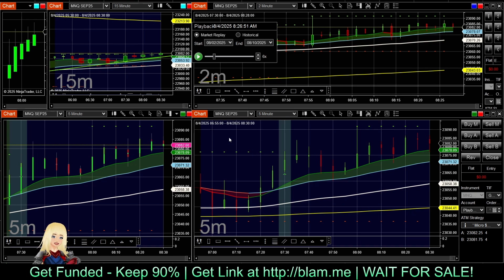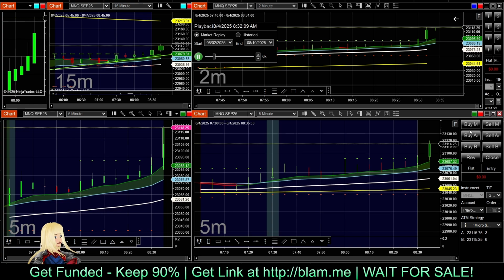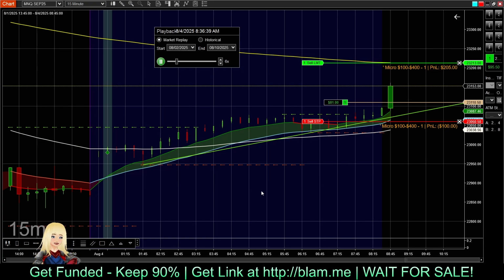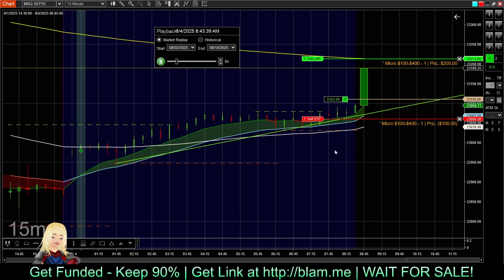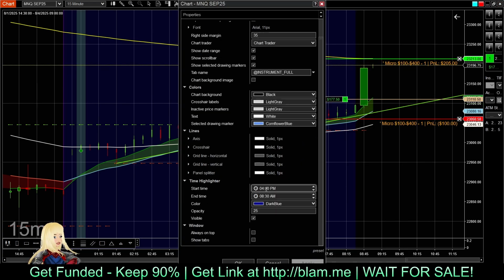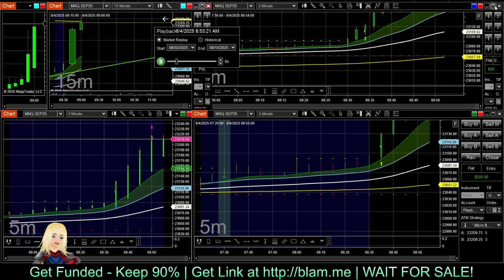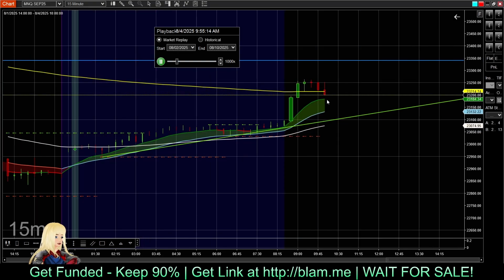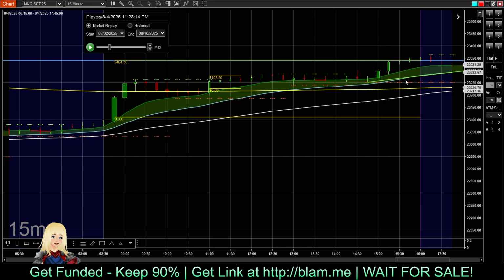Learn & Earn: $2000 in 14 minutes on NQ Nasdaq - 9/20 Moving Average Strategy Analysis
Join us as we walk through the MNQ Monday, August 4, 2025 day trades. Learn to use the 9/20 EMA cloud, and mark your chart for potential profit targets.

💵 Don't RISK Your Own Money: Explore Funded Trading with a trusted provider.
WAIT FOR THE MONTHLY SALES!
📌 For my NinjaTrader setup: Choose Rithmic—not Wealthcharts or Tradovate.
10.22b

⚠️ WARNING: May contain candlesticks, charts, and an unhealthy love for moving averages. Entertainment Only. Do your own research.

My StarrDuskk avatar was created by EmergentComics!

Video 11